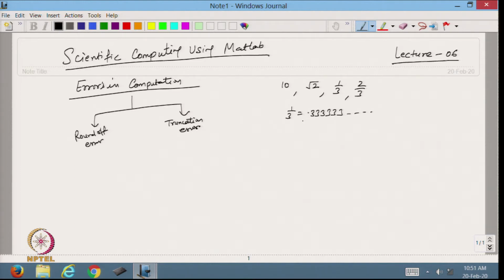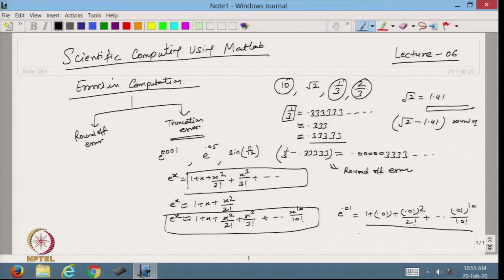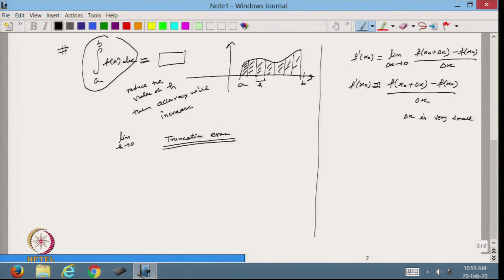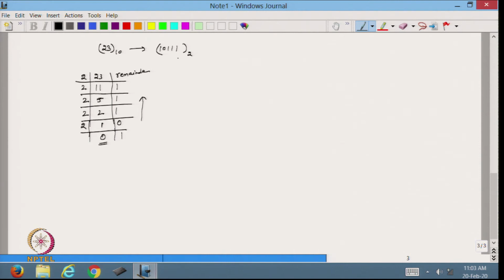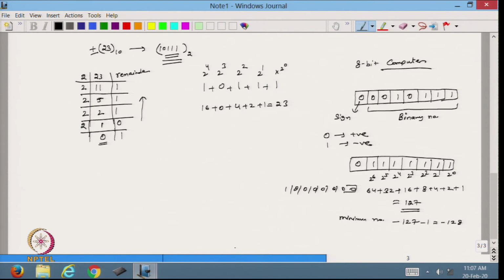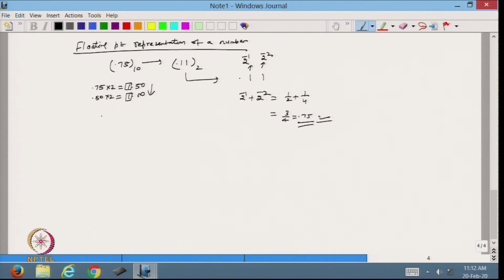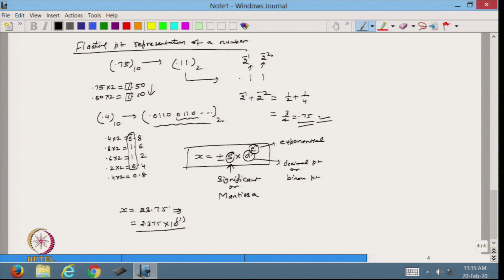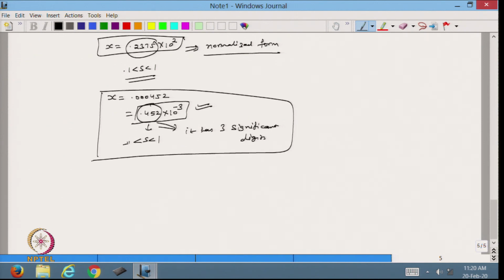In continuation of basics of Matlab (contd...)